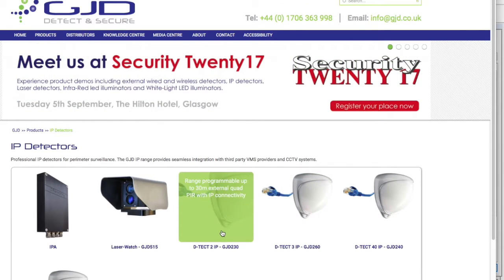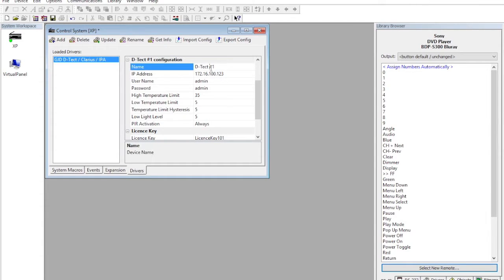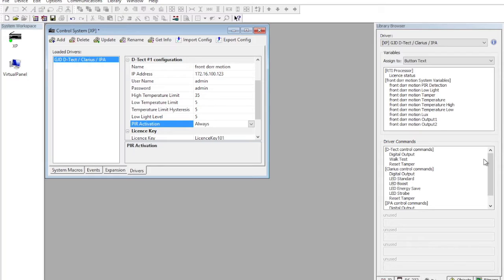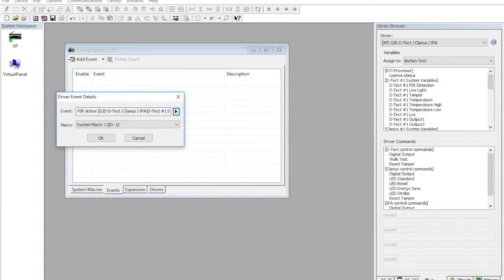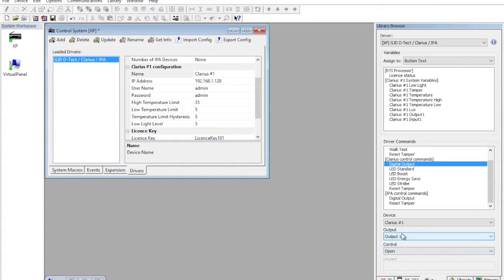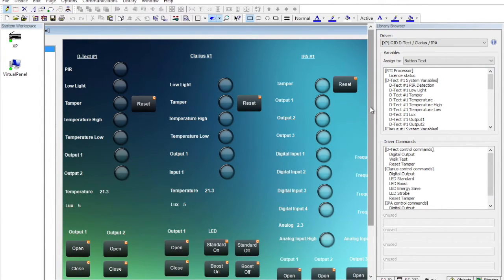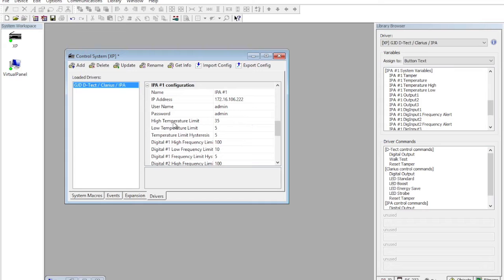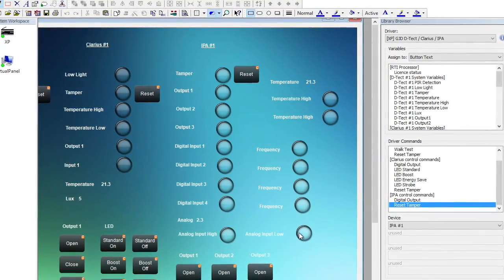GJD driver for RTI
An RTI driver for GJD security devices.